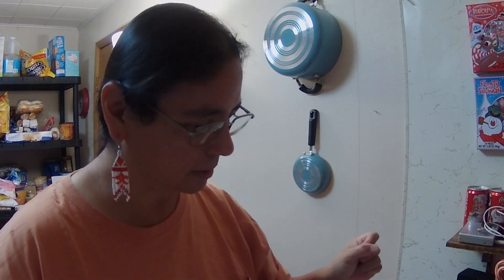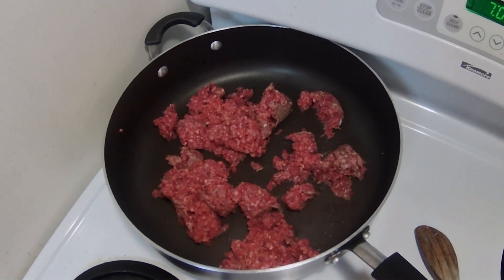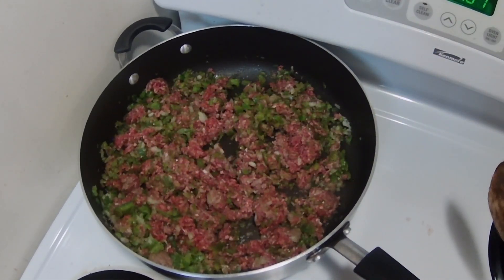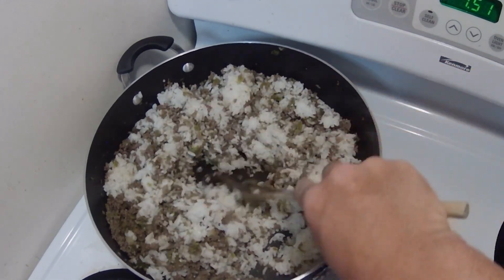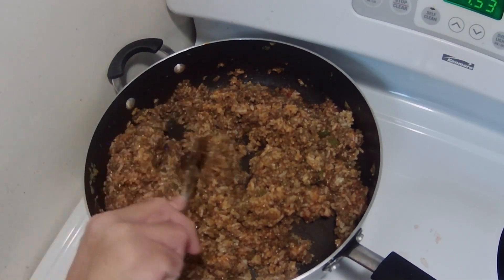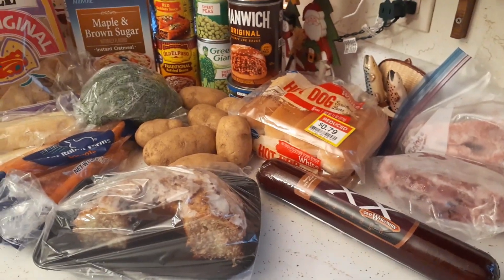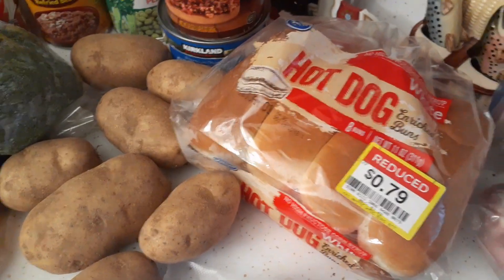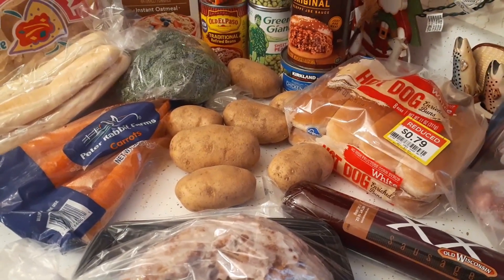Glen's Family Recipe For Spanish Rice and Weekly Food Pantry Haul